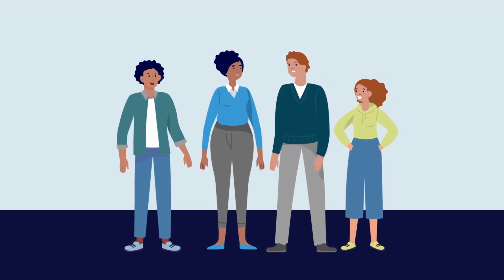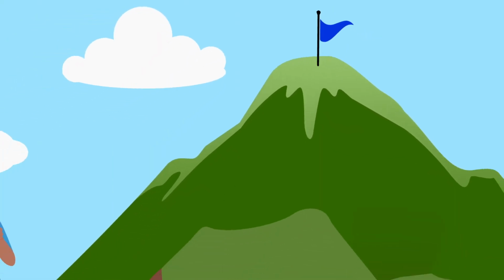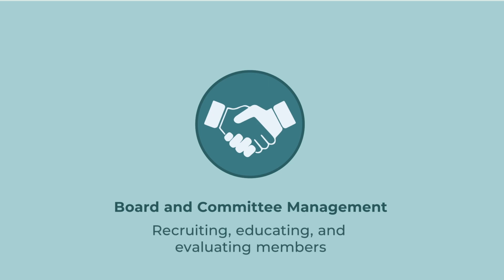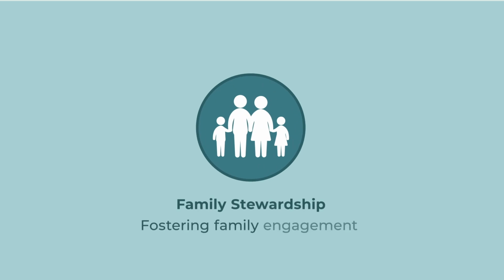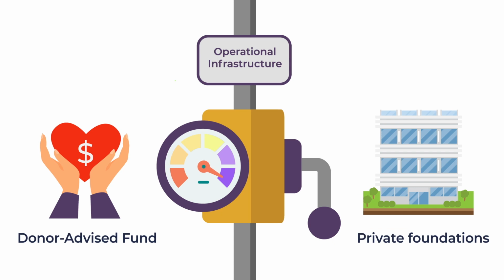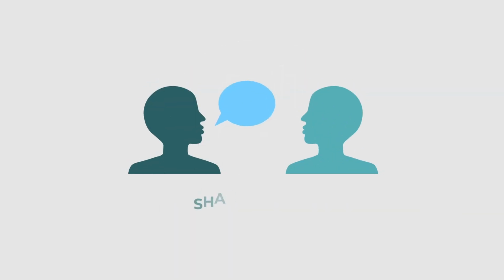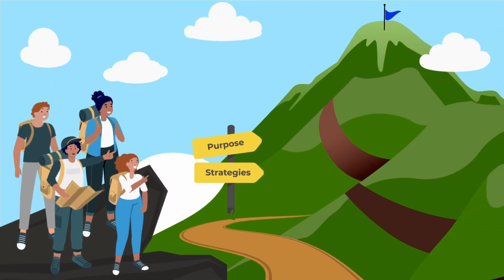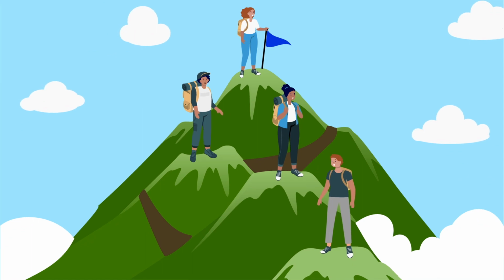Navigating Family Philanthropy: Operations & Management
From tracking budgets and expenses, hiring and exploring investment opportunities to bookkeeping and working with advisors, philanthropy requires varying levels of administration.